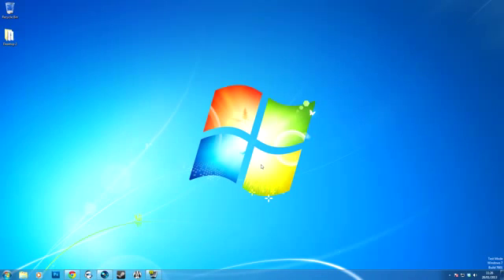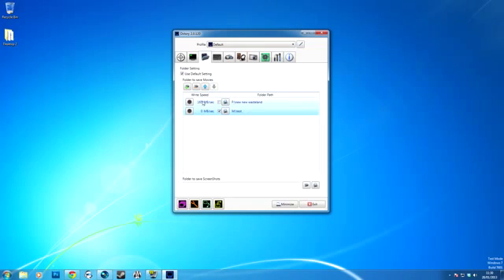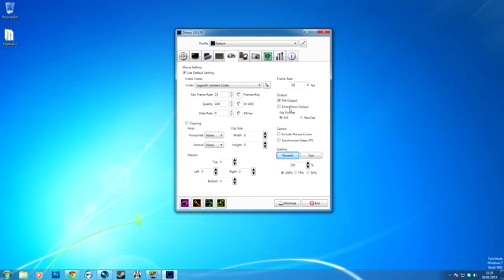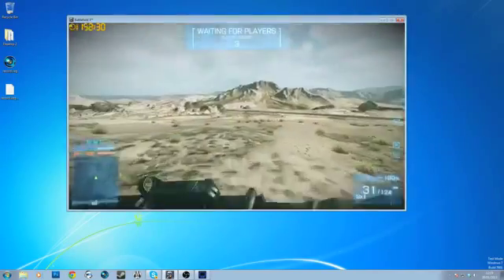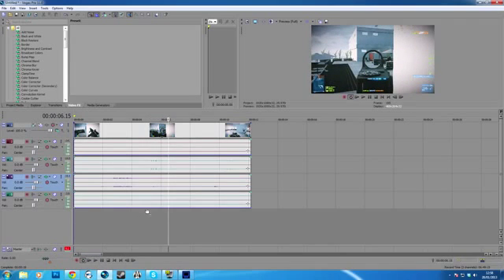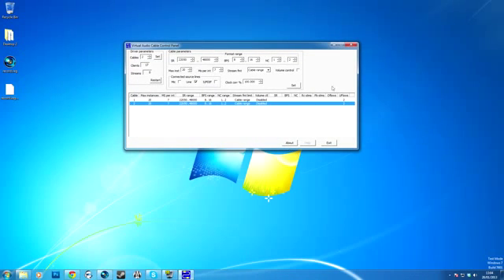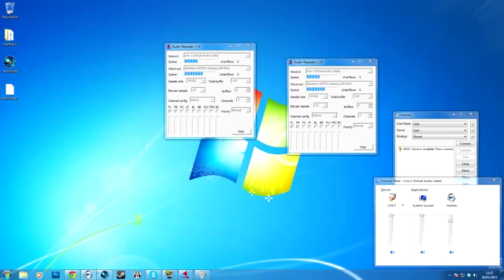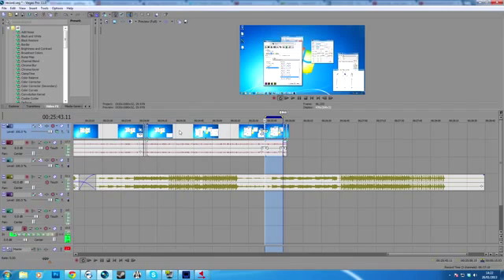How to record PC Games! No LAG! Anyone can do it!